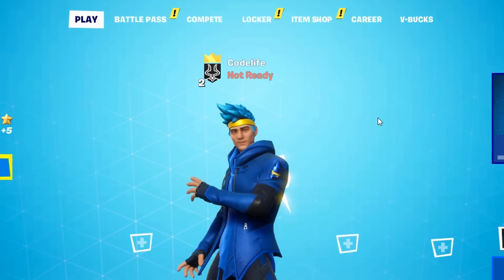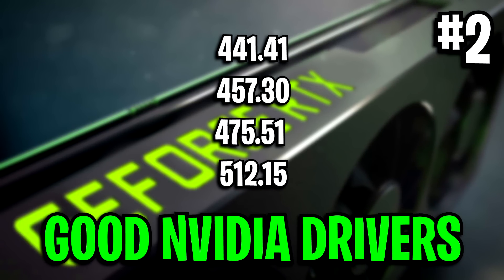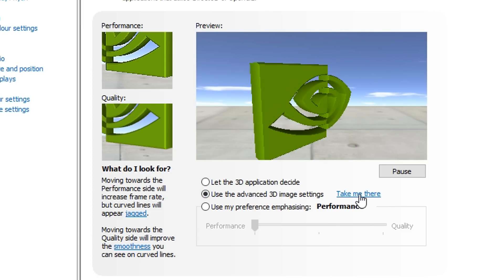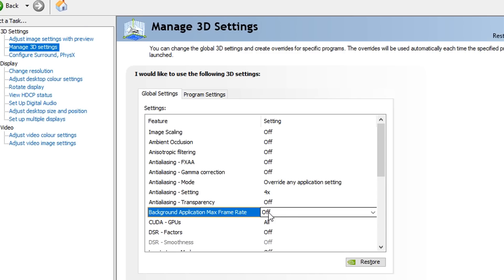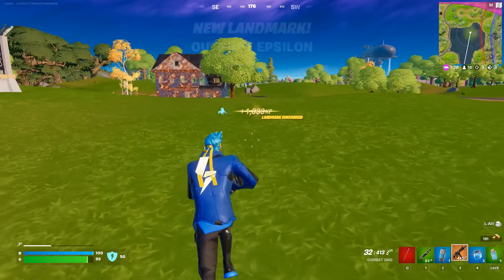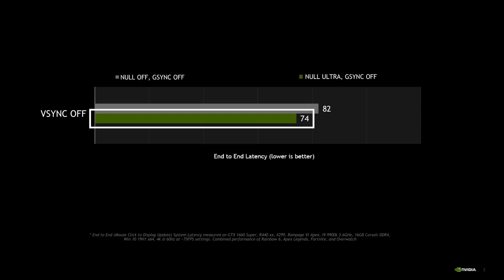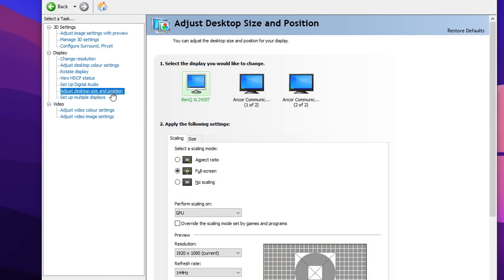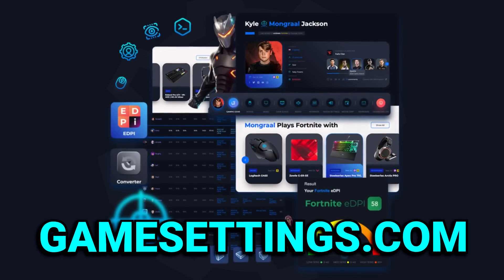BEST NVIDIA Settings That Will Reduce Input Delay! (UPDATED 2022)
In this video I showcase the best Nvidia settings that will reduce any input delay & boost your in ANY GAME, like Fortnite Chapter 3, Season 2. This in-depth guide will go through every aspect of the Nvidia Settings explaining what to change and why we're making the change so you can completely understand what it is your actually changing and benefiting from. By the end of watching this video you should all know what settings to change to get the best competitive advantages in any games, like Fortnite.. If you appreciate the explanation and the video itself, be sure to let me know by dropping a like on it. Thank you

OTHER VIDEOS THAT HELP

TIMESTAMPS:
0:00 - Intro
0:22 - Drivers
0:31 - Installing Latest Drivers
1:02 - Most Popular Drivers
1:28 - My Recommendation
1:33 - Nvidia Control Panel
1:59 - Best Nvidia Settings
2:46 - Image Sharpening
3:07 - Ambient Occlusion
3:14 - Anisotropic Filtering
3:25 - Antialiasing
3:46 - Background Application Max Frame Rate
4:19 - CUDE GPUs
4:28 - Low Latency Mode
5:24 - Max Frame Rate
5:42 - OpenGL Rendering
5:50 - Power Management Mode
6:02 - Shader Cache
6:05 - Texture Filtering
6:19 - Threaded Optimisation
6:34 - Triple Buffering
6:50 - Display Settings
7:24 - Digital Vibrance
7:57 - Scaling (Less Input Delay)
8:44 - Other Nvidia Settings
8:57 - Conclusion
9:03 - Outro
9:17 - Endscreen